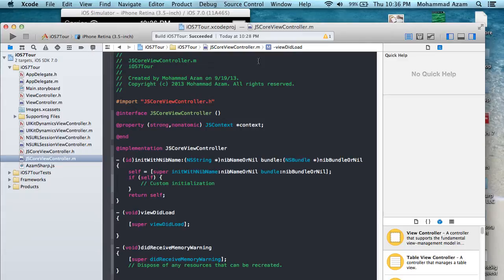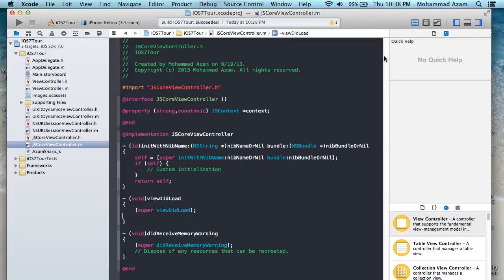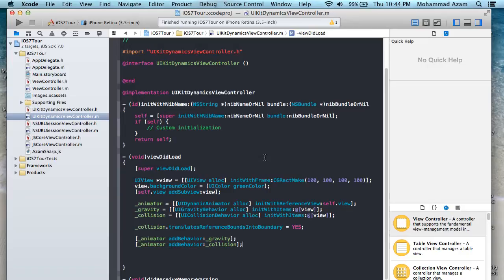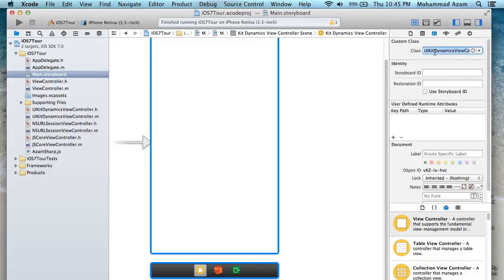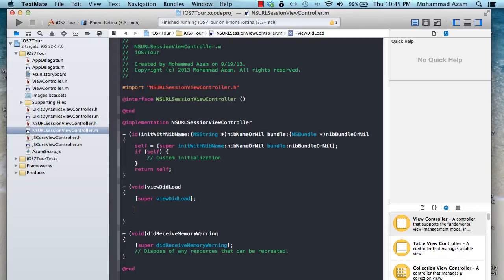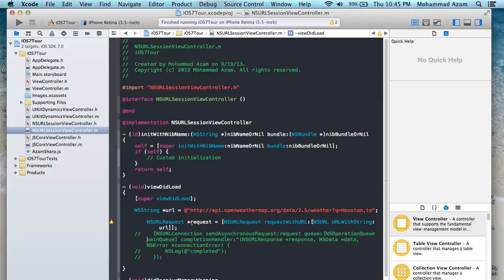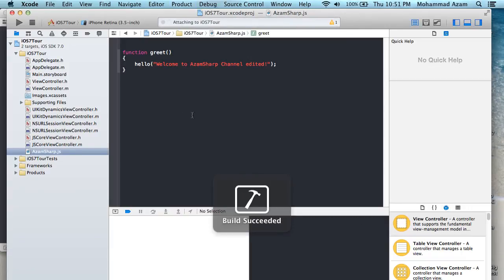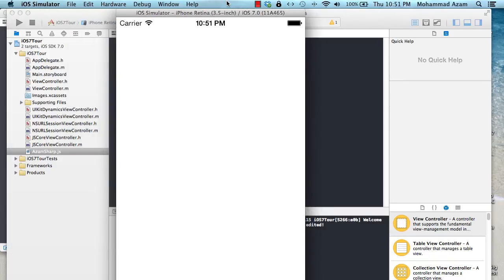Learning iOS Development Part 56 (iOS 7 Tour)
In this screencast Mohammad Azam will give a quick your of the iOS 7 SDK. The tour will comprise of UIKit Dynamics, NSURLSession and JavaScriptCore Framework.